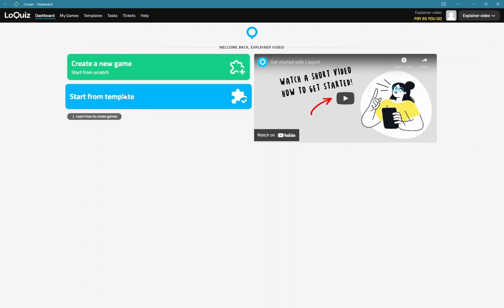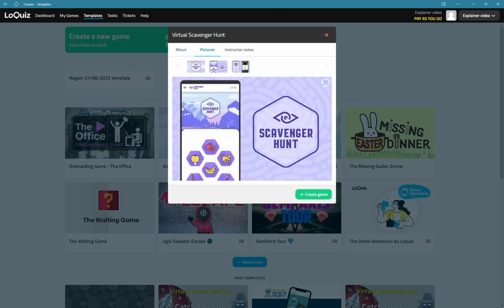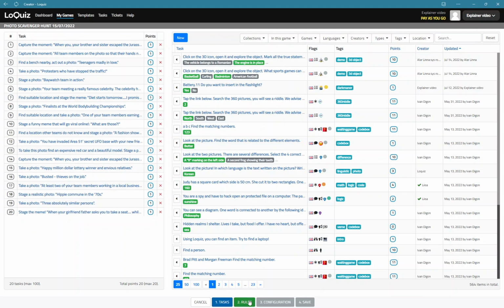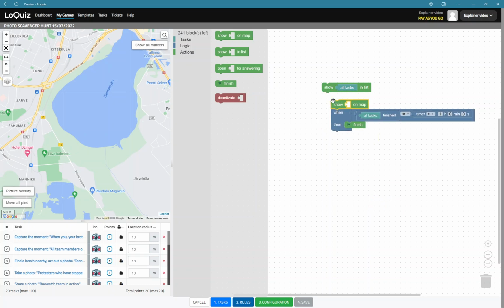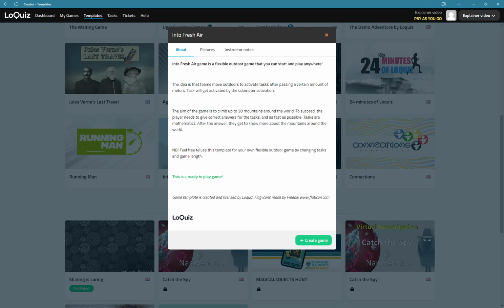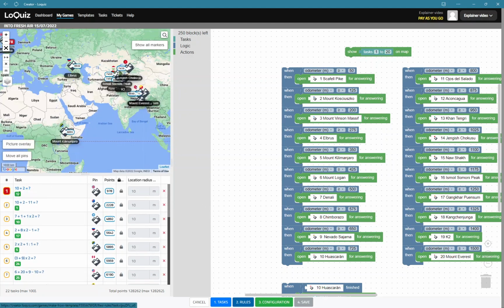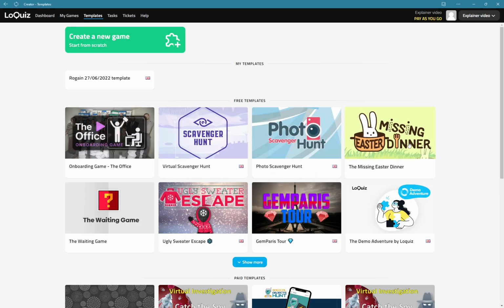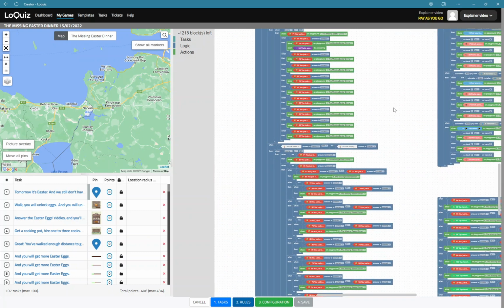Let's create Loquiz outdoor games #13 on 16 | Loquiz- Create. Play. Grow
Through a series of videos, learn how to use the Creator.

With Eric, we will create together several outdoor games. You can follow his instructions and repeat them from your Loquiz account.